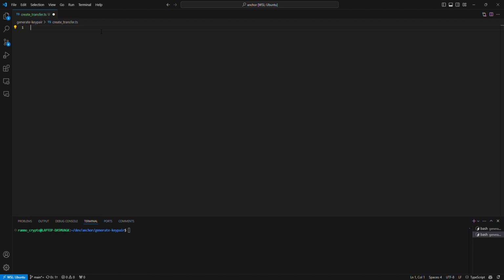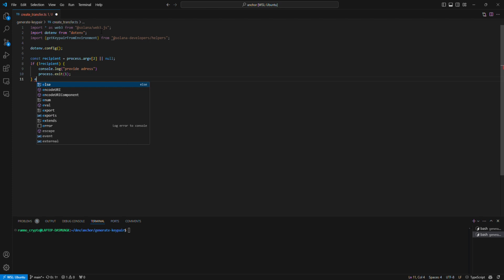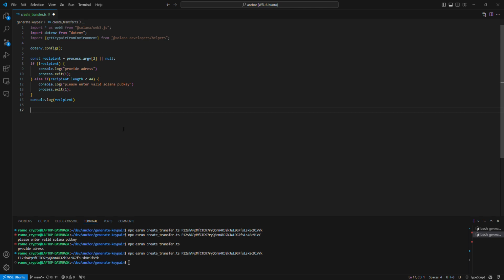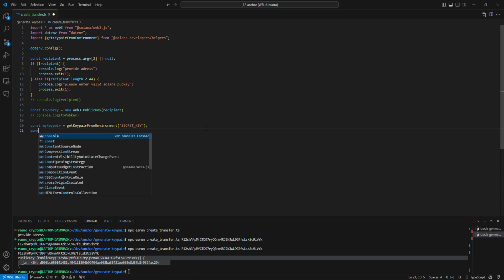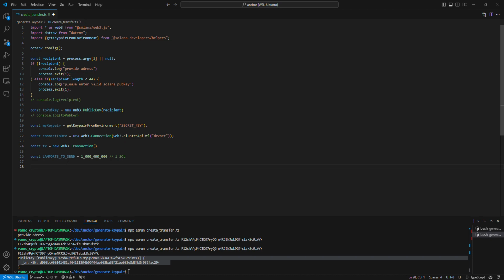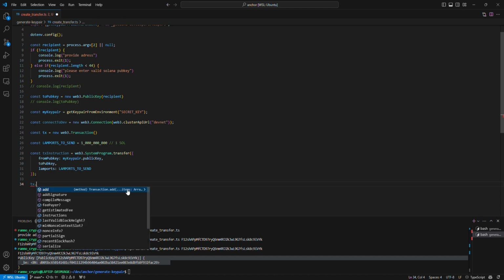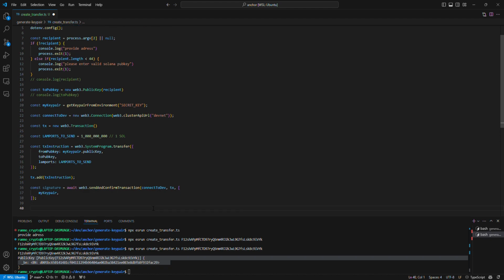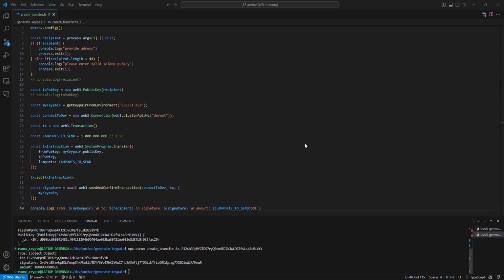DAY 1 Learning WEB3 Development on SOLANA: Creating a Transfer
I am using the official Solana Website to learn development and getting support by the Superteamde.